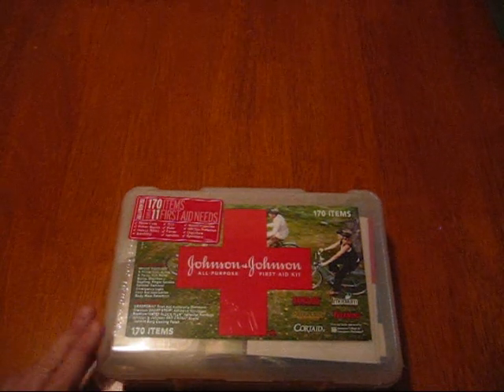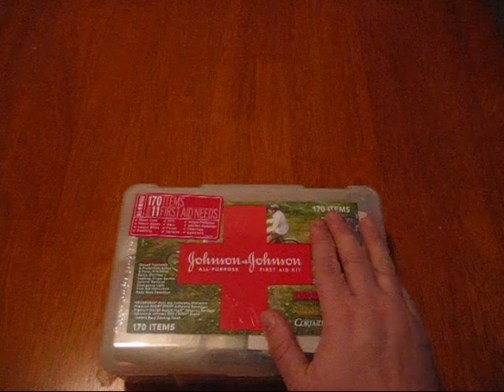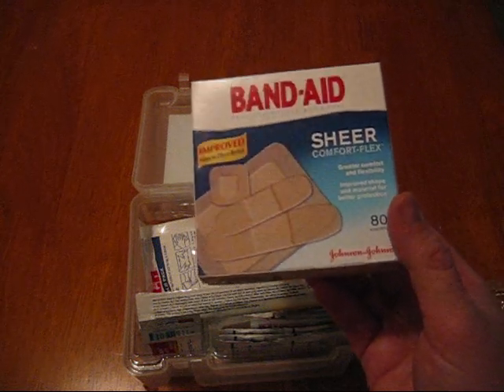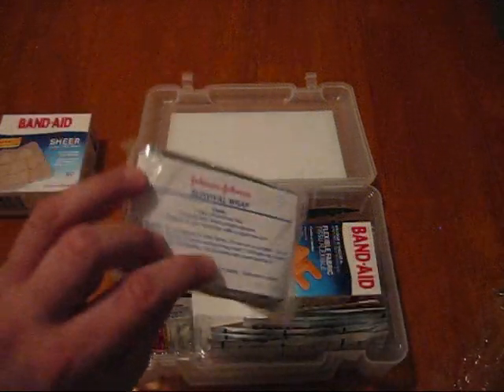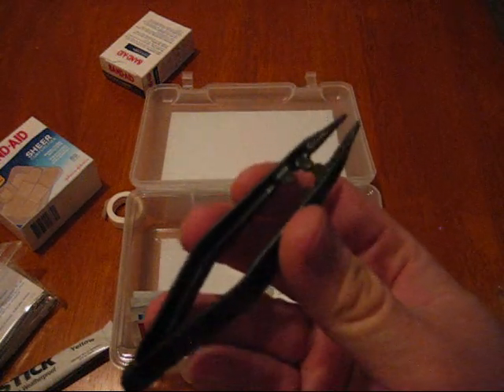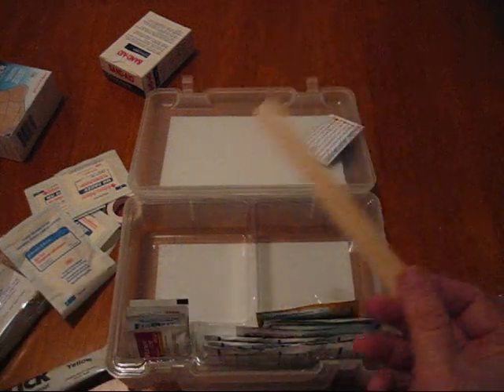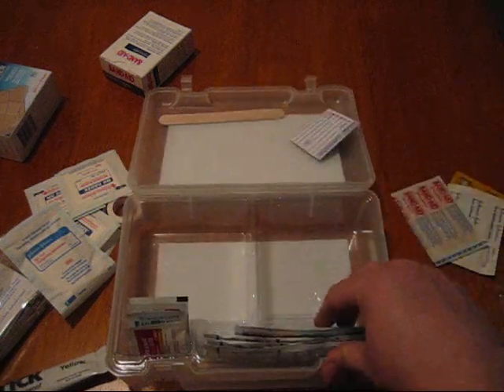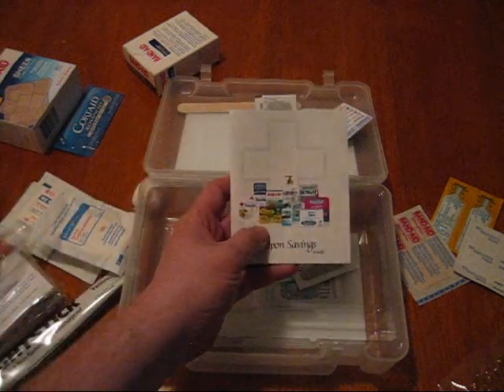Home First Aid Kit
Want to find out what's really in that First Aid kit you just bought?  I did.  I was pretty much disappointed from start to finish.